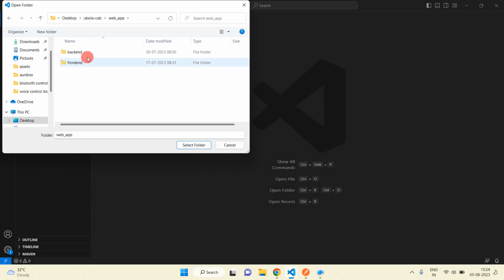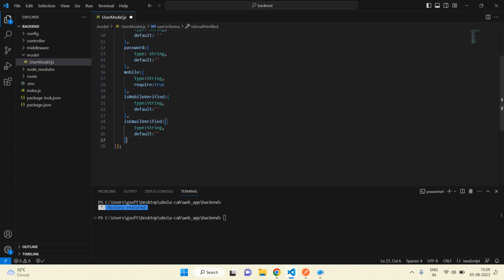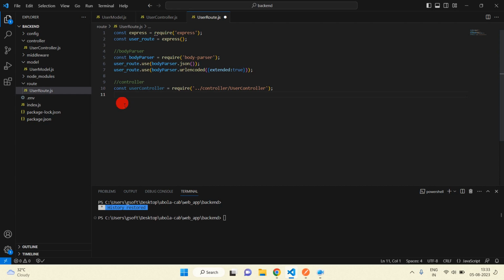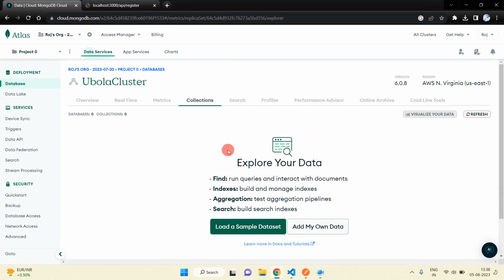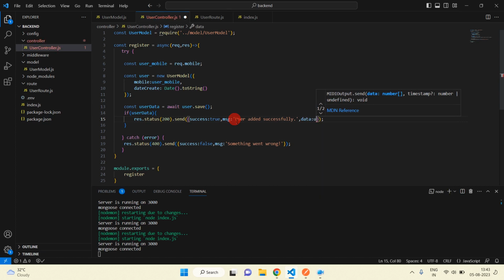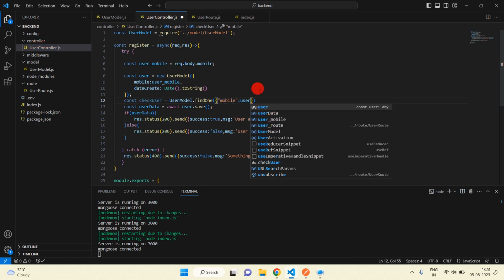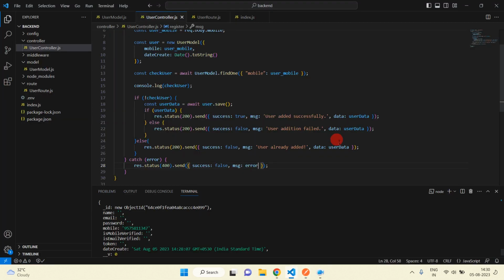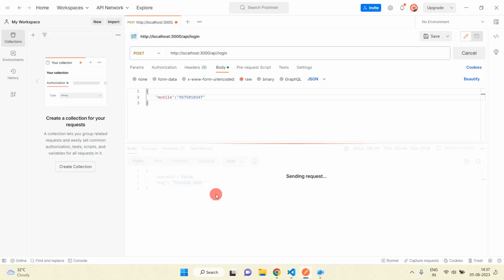Ubola Cab Nodejs Login & Register Api Part 5 - Flutter & MERN (Ola Uber Clone)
Are you ready to embark on a coding journey that will take you one step closer to creating your very own ride-hailing app? Look no further! In this tutorial, we guide you through the process of crafting a dynamic login and registration API using Node.js.

🚀 What You'll Learn:

Setting up a Node.js environment for seamless development.
Designing powerful API endpoints for user registration and authentication.
Integrating essential security features to protect user data.
Leveraging industry best practices for structuring and organizing your codebase.
Employing user-friendly error handling and validation techniques.
Gaining insights into creating a solid foundation for your Ola/Uber-like application.
Whether you're a beginner looking to expand your skill set or an experienced developer venturing into the world of Node.js, this tutorial has something valuable for you. We break down complex concepts into easy-to-follow steps, ensuring that you grasp the core concepts behind user authentication and registration.

🔑 Key Features:

Node.js Fundamentals: Lay the groundwork by understanding the basics of Node.js and its role in building web applications.
Express Framework: Learn how to utilize the Express framework to create robust and scalable APIs effortlessly.
User Registration: Walk through the process of allowing users to create accounts securely.
User Authentication: Implement a solid authentication system to safeguard user data.
Data Validation: Explore data validation techniques to ensure accurate user information.
Error Handling: Discover strategies for handling errors gracefully and providing meaningful feedback.
Project Structure: Organize your codebase effectively to enhance maintainability.

Beginner developers eager to learn about Node.js and API development.
Intermediate programmers aiming to strengthen their knowledge of authentication and registration flows.
Enthusiasts interested in building Ola/Uber-inspired applications or similar web services.
🌟 About the Instructor:
Our instructor brings years of experience in Node.js development to the table. With a knack for breaking down complex topics, they ensure that every step is easy to follow and understand.

Are you ready to take the next step in your programming journey? Join us in this tutorial and equip yourself with the skills you need to build your own cutting-edge ride-hailing app.